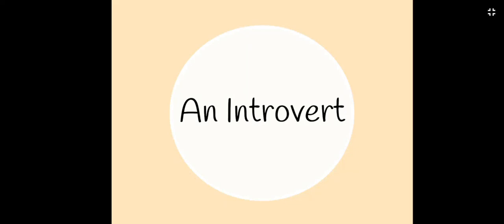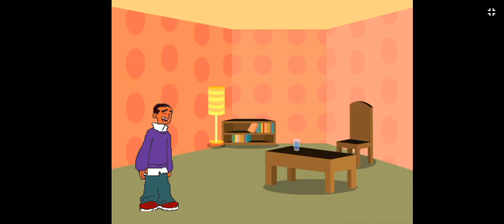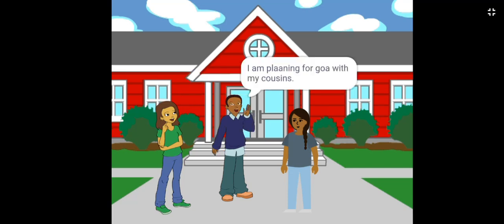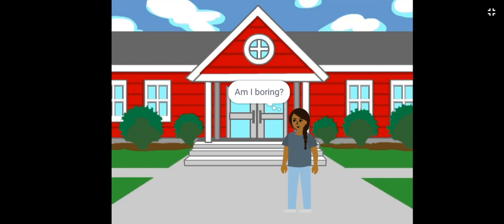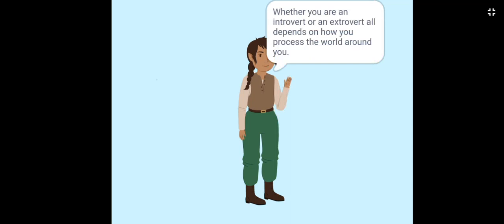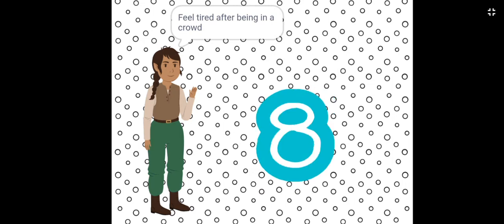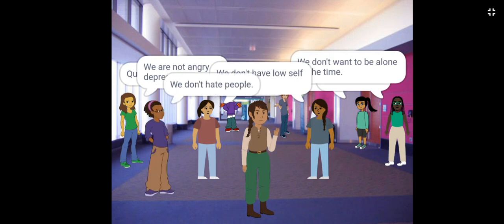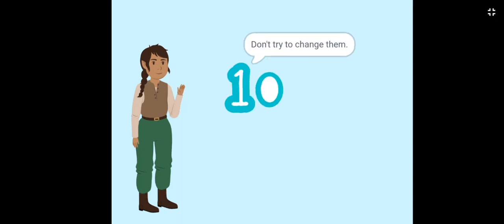Innovation Club: Nidhi Konkani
WELCOME TO S. M. PATEL COLLEGE OF HOME SCIENCE
The focus is given to prepare young women in a profession way to deal with changing life situations. It also plays a vital role in increasing the capability of the family and community for a better quality of life through the competences developed by this education. The subjects offered have the wide potential for Personal development, Academic development as well as Commercial application. The syllabus combines theory, practical and field work with core, foundation & specialization courses and ICT courses leads to social and economic empowerment of the young graduates.